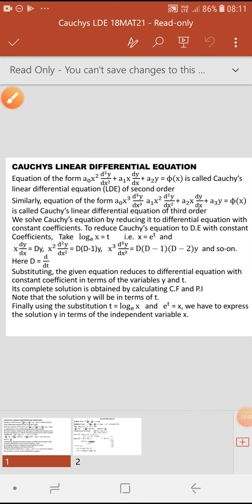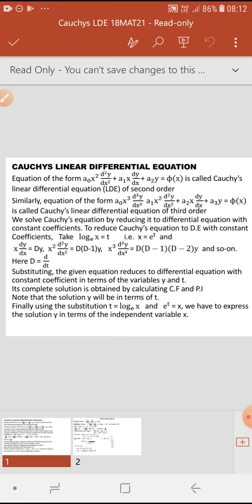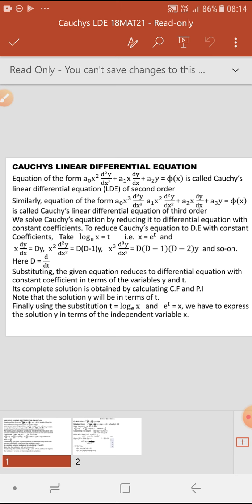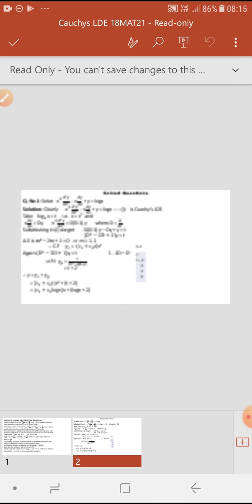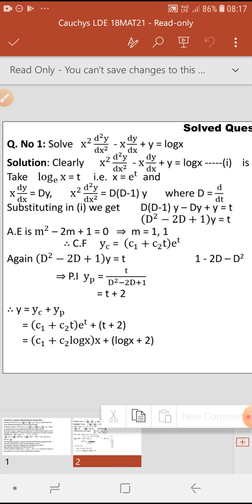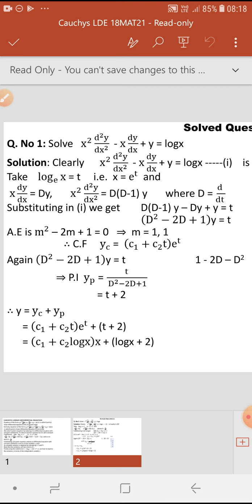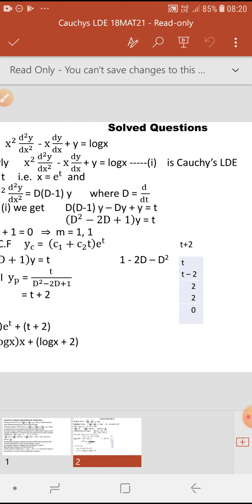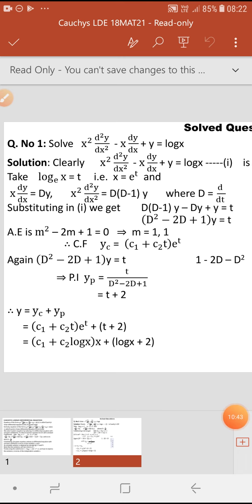Cauchy's Linear Differential Equation - MRK